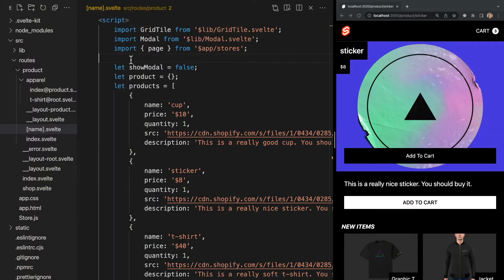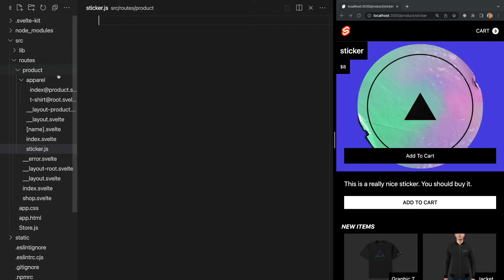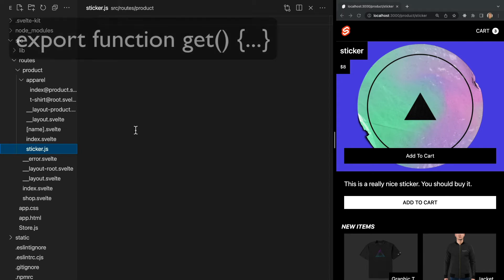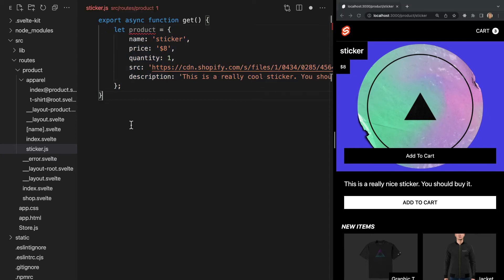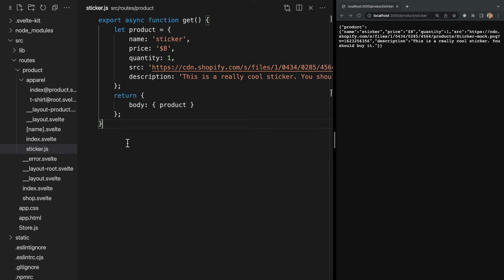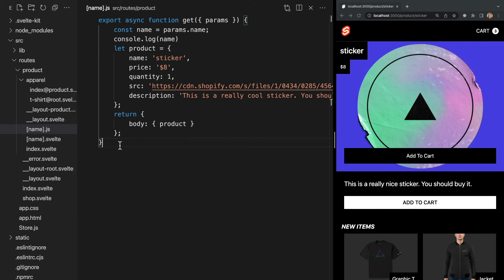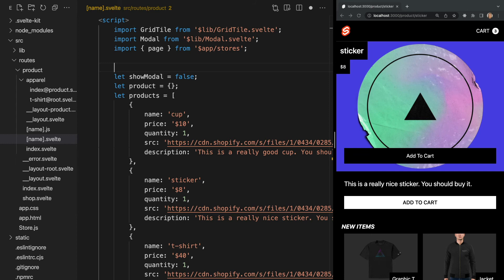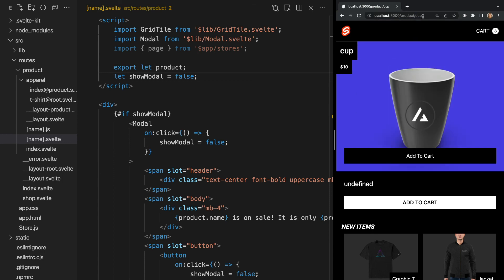Beginner SvelteKit: Endpoints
This is Module 16 of the official Vercel Beginner SvelteKit course. We will learn how to create server-side routes using SvelteKit endpoints.

🚨 Update: Endpoint method names are now uppercase to match HTTP specifications. This module references `export function get` which is now `export function GET`.  The code for this module has been updated.